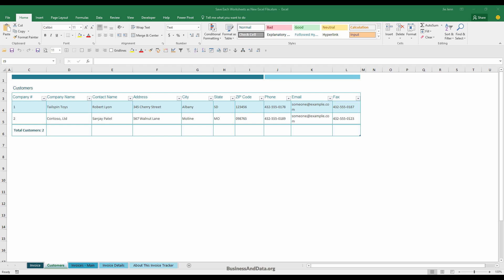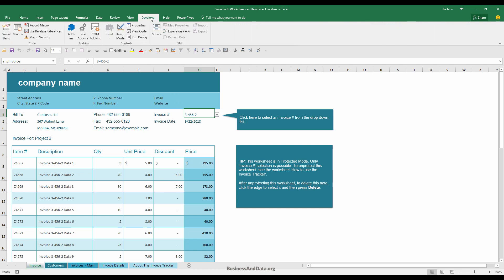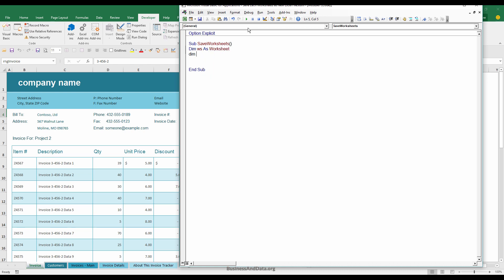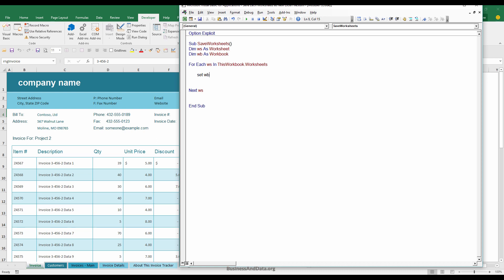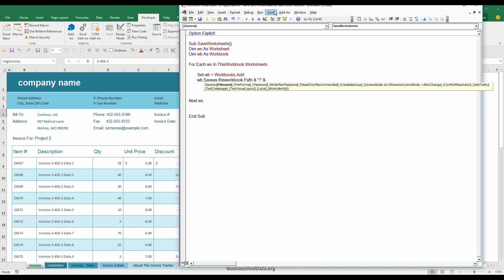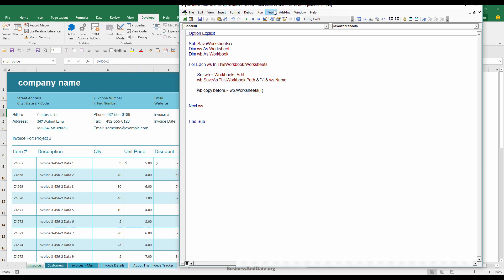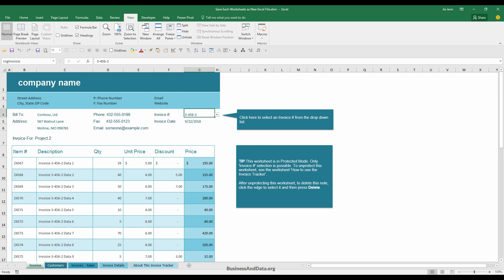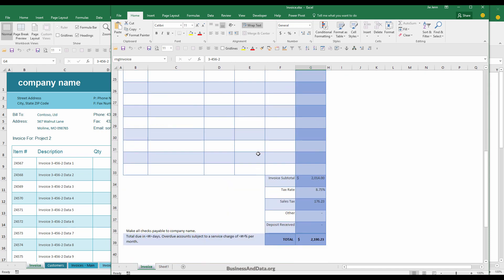Create a Macro to Save Each Worksheets as New Excel File | Excel VBA Tutorial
If you want to save each worksheet as a separate Excel file, usually you will have to create a copy as a separate file then save the workbook as a new Excel file. If you have to do that for many worksheets then it is must be tiresome and annoying. In this video I am going to show you how you can automate the process by create a macro to save each worksheet as an individual Excel file in VBA.